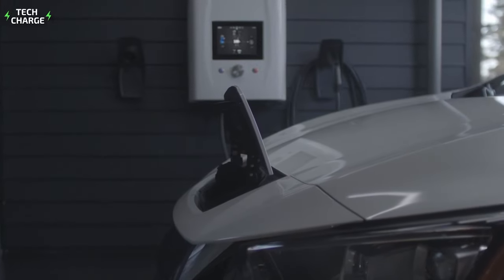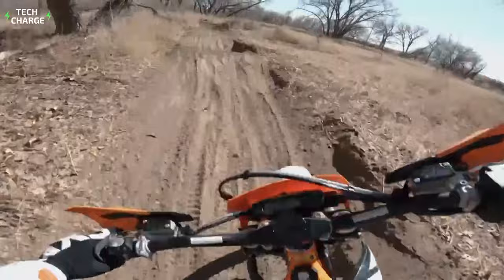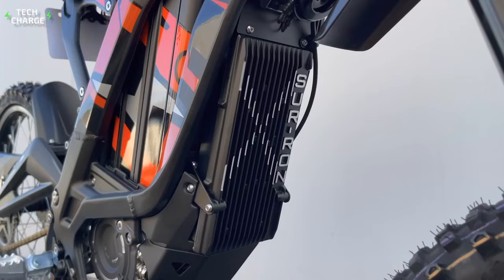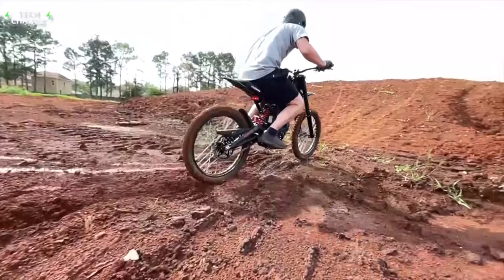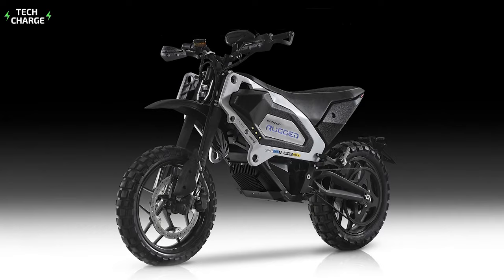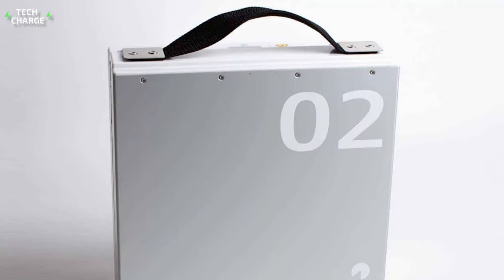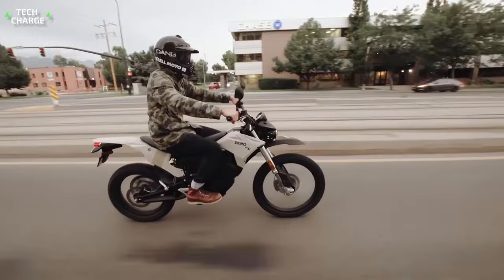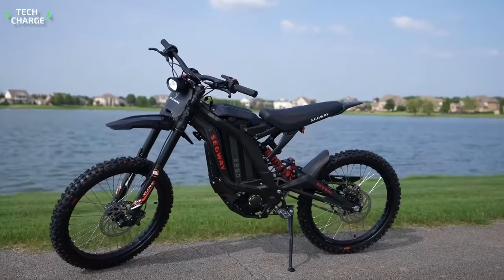Best Electric Dirt Bikes You Can Buy in 2024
Explore the "Best Electric Dirt Bikes You Can Buy"! In this thrilling video, we take you on a high-octane journey through the top electric dirt bikes available today. Discover the perfect balance of power, endurance, and sustainability as we delve into the world of off-road adventures. From advanced features to sleek designs, we'll guide you towards the ideal electric dirt bike that matches your unique preferences. Get ready to conquer any terrain and experience the adrenaline rush of the future with these exceptional electric dirt bikes. Join us now and ignite your off-road passion!